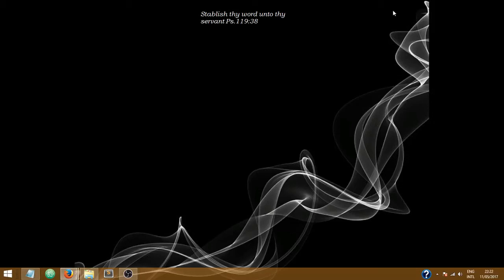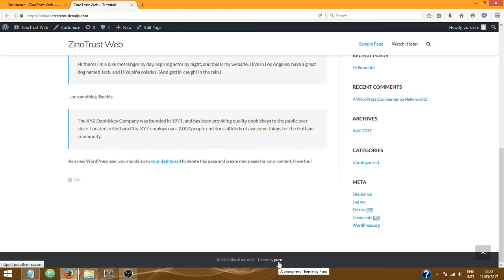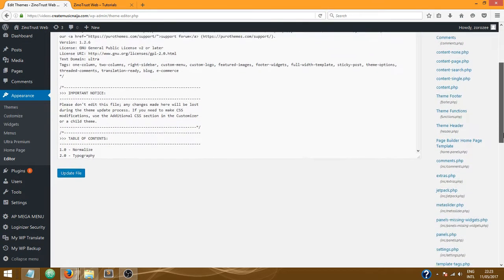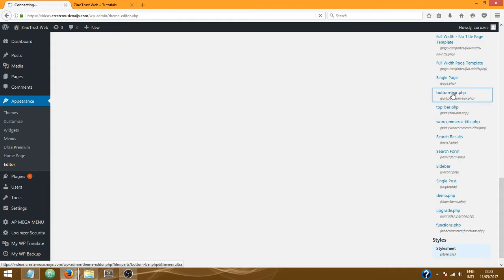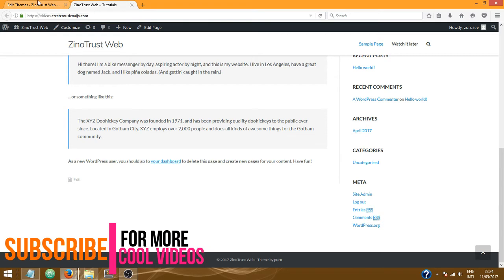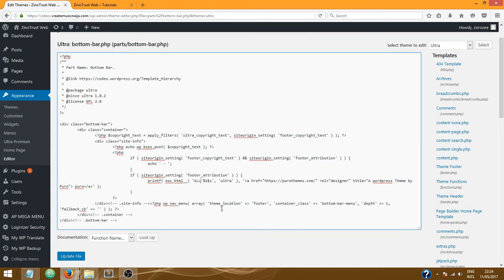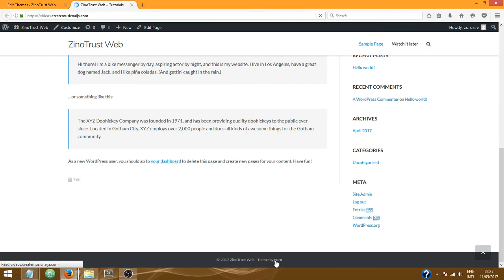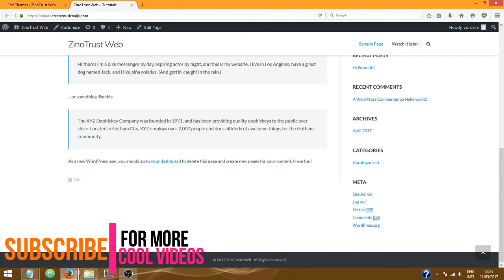How to Edit Footer Text/Credit Without a Plugin in Wordpress - 2017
Hi, this video shows you how to edit footer text/credit from Wordpress editor. if you are not able to use this method, check out the